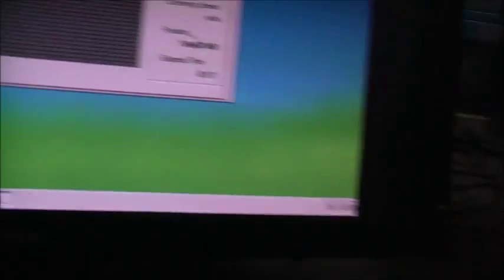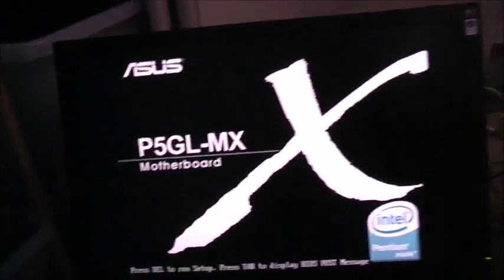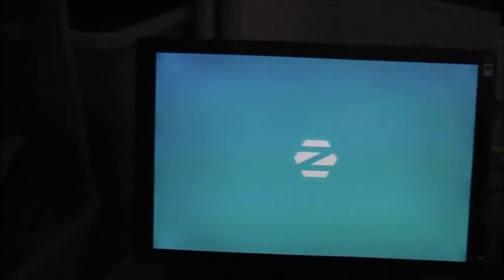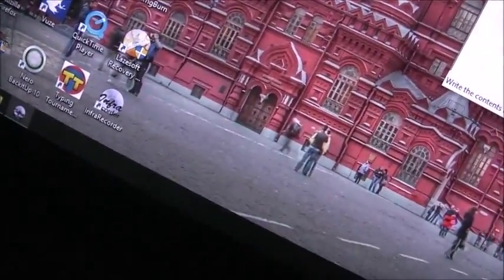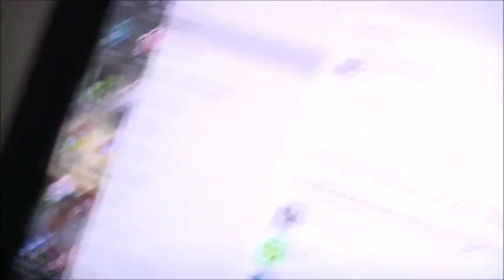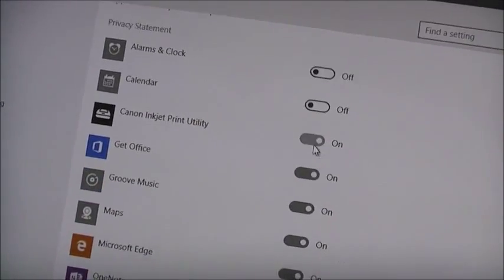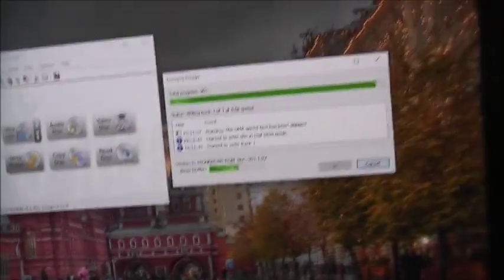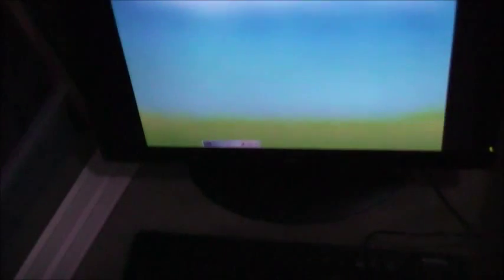PC Shenanigans!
PC Tinkerage Time Again!!